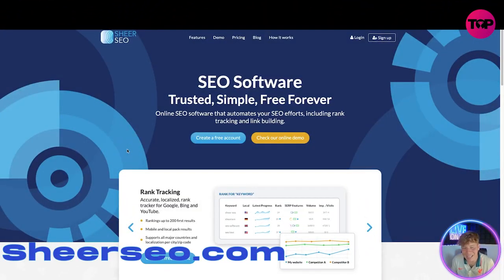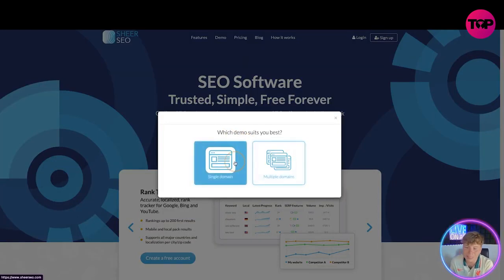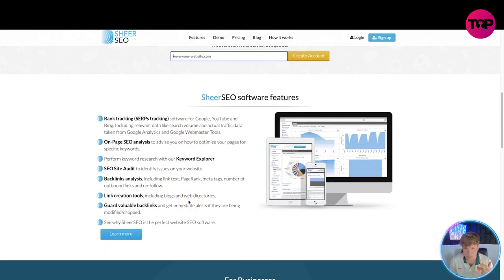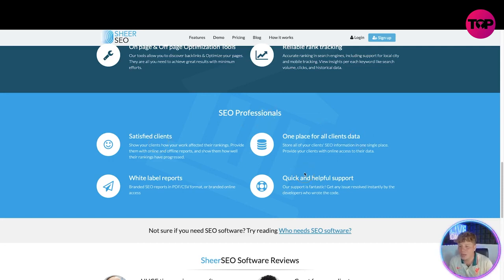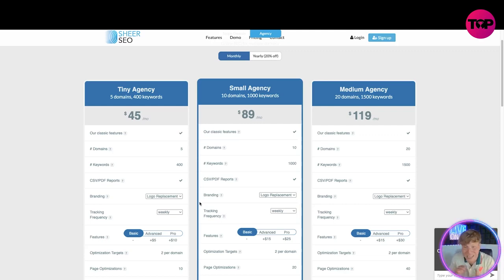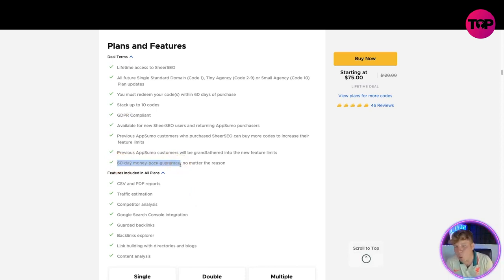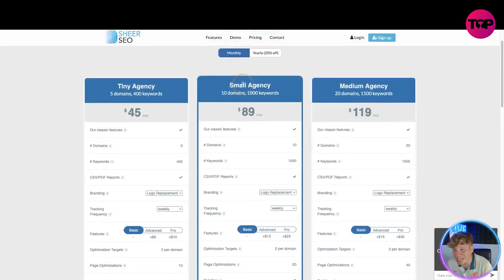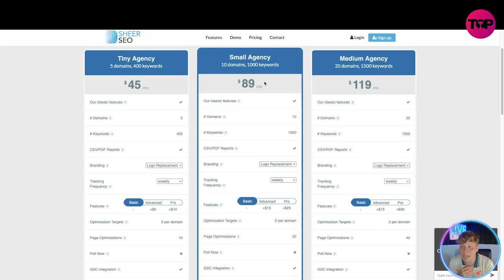Ahrefs Alternative | Sheerseo Review | Sheerseo Appsumo Lifetime Deal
SheerSEO
Lifetime deal

Optimize your SEO strategy and analyze competitors with a robust toolkit

You can’t beat out your competition without hammering down a solid SEO strategy. (“Just need backlinks, keywords, content, and authority…whatever that means.”)

But SEO software can cost a fortune, and their features are either too complicated to use effectively, or not powerful enough to get the job done.

If only there was one platform that let you refine your SEO strategy, while also helping you scope out your organic competition.

SheerSEO is an SEO platform that helps you analyze and optimize your keyword and backlink strategies, as well as monitor your site health.

SheerSEO’s automated rank tracking makes it easy to monitor your website’s search result rankings on Google, Bing, and YouTube.

Leverage historical data for your keywords, along with search volume, average cost-per-click (CPC), and more insights.

The platform supports localization for most countries, so you’re able to localize results per country, city, zip code, and even neighborhood.

And you can easily export your data as white-labeled PDFs and CSV reports, manually or automatically

Give your SEO strategy a leg up by keeping tabs on both your organic competitors and your own website’s SEO health.

SheerSEO has a robust database of rankings and keywords, so you can discover which keywords give your competitors the most traffic and rank the easiest.

As you implement new strategies, audit your site to analyze your on-page SEO and benchmark it against leading results.

The platform also helps you track your site health progress and resolve SEO issues to ensure that you always come out on top.

With SheerSEO, you can check the value of your backlinks with metrics like link text, citation, trust flow, and the number of outbound links.

This also helps you identify toxic backlinks that hurt your rankings, and monitor your most valuable backlinks with real-time alerts.

Plus, you’ll be able to find link opportunities that are relevant to your keywords and generate new backlinks with active blogs.

SheerSEO knows the foundation of SEO is keyword research, which helps you analyze site content and technical SEO issues.

The keyword explorer feature helps you determine the best keywords to focus on by estimating their value and difficulty.

You’ll also get insights per keyword, as well as keyword suggestions, from sites in your niche and related keywords.

Your website shouldn’t be harder to find than a "cafe-turned-speakeasy" in NYC. (“Find us on Google…somewhere between pages 35 and 65.”)

SheerSEO helps you optimize your SEO and keep tabs on your competitors with advanced keyword research, backlink quality assurance, and site health monitoring.

Master your SEO strategy.

Get lifetime access to SheerSEO today!

I hope you found value in our Sheerseo Review video. Make sure to leave a like on the video if you gained value from it!

⏰Timestamps⏰

0:00 intro
0:18 Sheerseo.com
3:28 Pricing
7:09 Summary